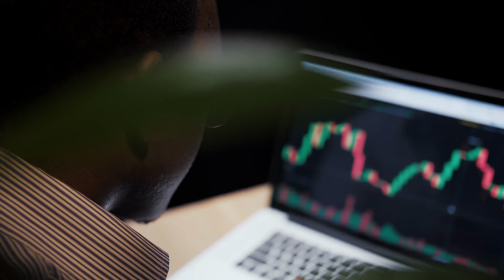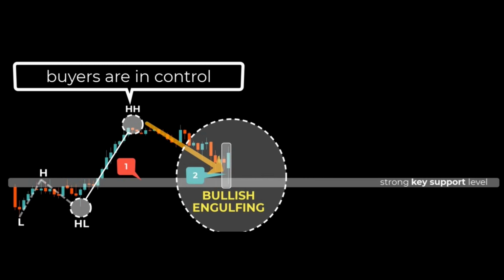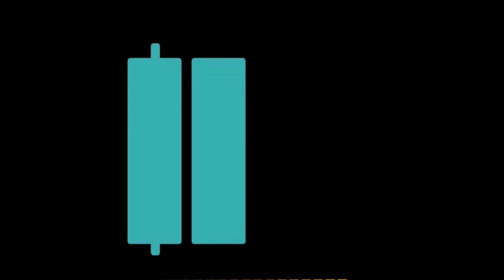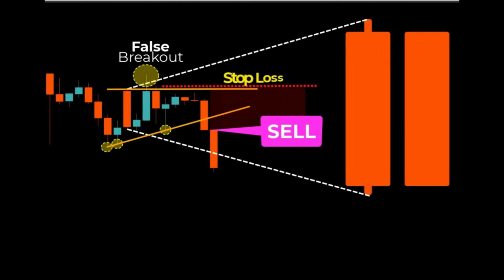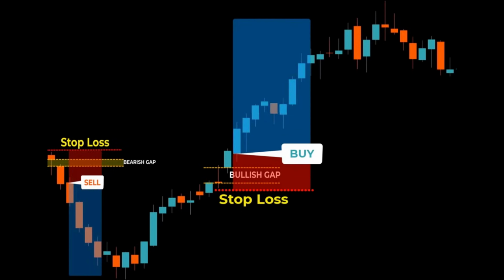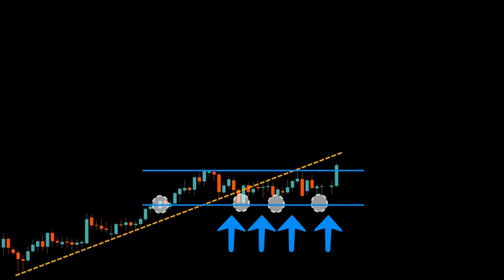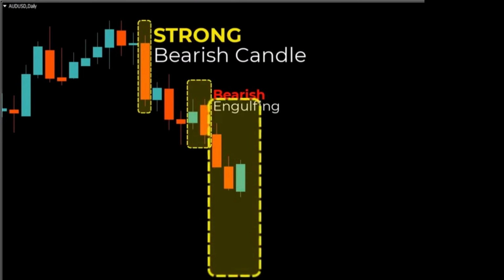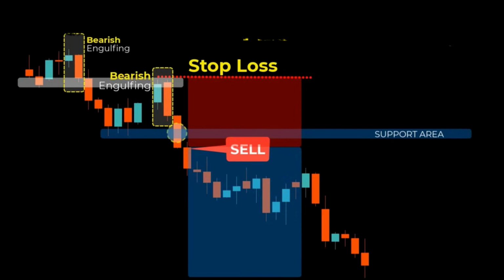No More Losing Trades: The Profitable Trend Line Secret Exposed | Professional trend line strategy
Almost everything you’ve been taught about trend lines is just scratching the surface. In this video, I’ll reveal how bank traders and institutional pros truly use trend line trading to dominate the markets.

Get ready to grab your notebook and learn:

✅ What Trend Lines Really Are – Dynamic support & resistance zones that form naturally in uptrends and downtrends.

✅ Why Trend Lines Matter – How approaching key trend line levels creates high-probability trade setups with optimal risk-reward.

✅ Drawing Trend Lines Correctly

✅ Continuation Pattern Strategy

✅ Draw a mini pullback trend line, wait for its breakout as your entry trigger

✅ Confirm with higher-low or lower-high market structure analysis

✅ Risk Management Best Practices

✅ Institutional Mindset & Market Consensus

Timestamps
0:00 - Intro & Institutional Perspective
0:57 - The Market Breaks A Previous Swing High or Low
2:43 - The Distance Between Swing Highs or Lows
5:42 - Most Candles Are "Trend Bars" In tHe Direction Of The Trend
6:40 - How Do You Trade TREND BARS Effectively
7:55 - Strong Bars With Little To No Wicks - A Game Changer
8:43 - Spotting The Perfect Buy Setup
12:51 - Gaps Between The Candle Bodies
13:23 - Spotting A Bullish Gap
17:23 - Sideways Corrections After A Trend Line Break
22:11 - High Probability Pullback Entries
25:09 - The Ultimate Breakout Signal